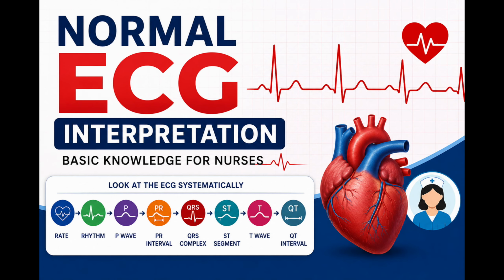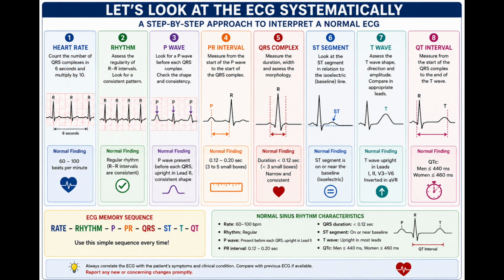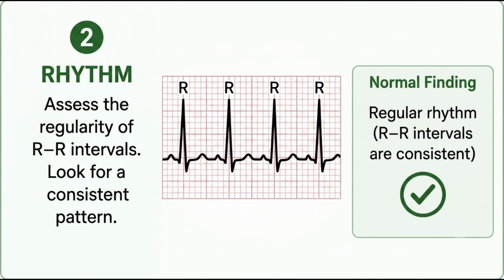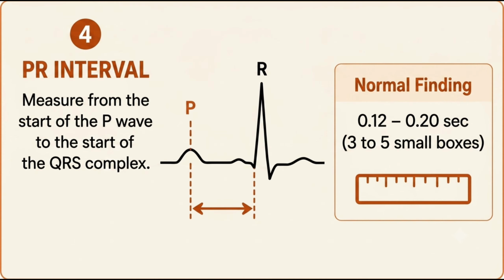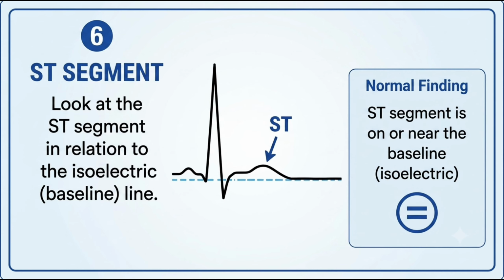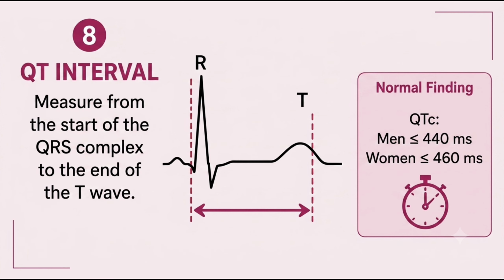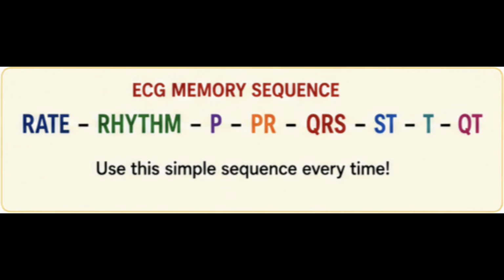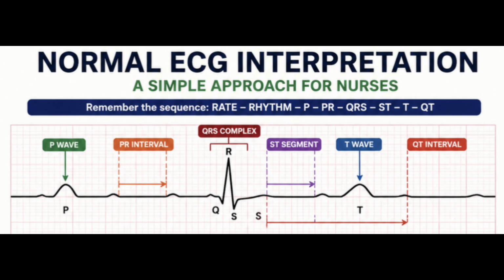Normal ECG Interpretation for Nurses | P Wave, PR Interval, QRS, ST Segment, T Wave & QT Interval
Learn the basics of normal ECG interpretation for nurses in a simple and easy-to-understand way. In this video, we cover the important ECG components, including heart rate, rhythm, P wave, PR interval, QRS complex, ST segment, T wave, and QT interval.
This video is designed to help nursing students and practicing nurses understand the basic steps of reading a normal ECG and recognize normal ECG features.